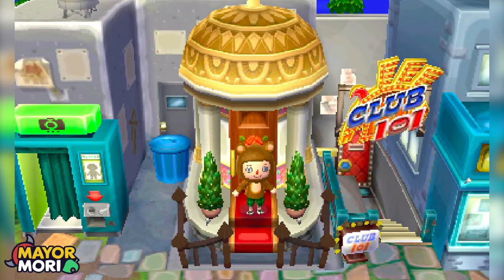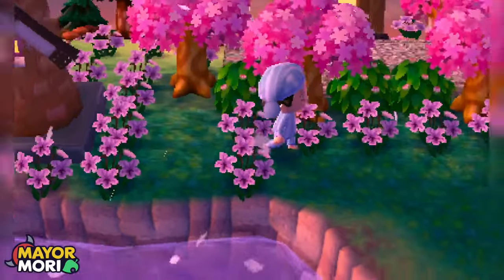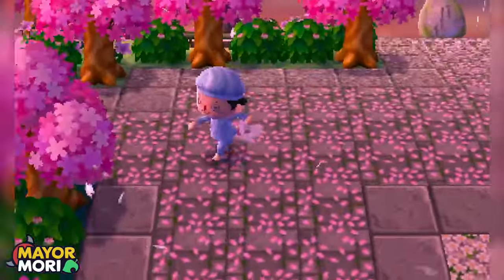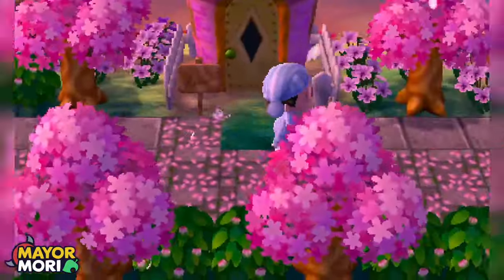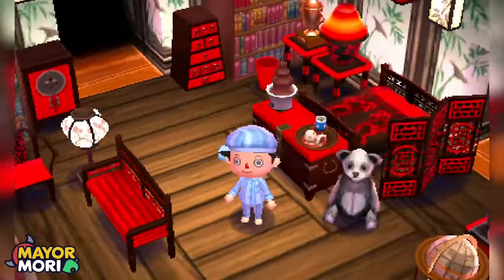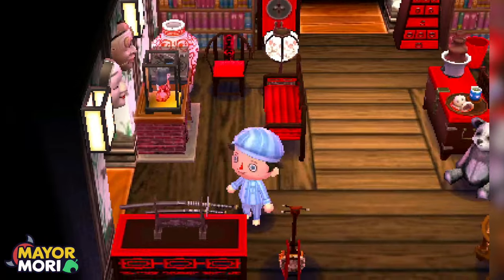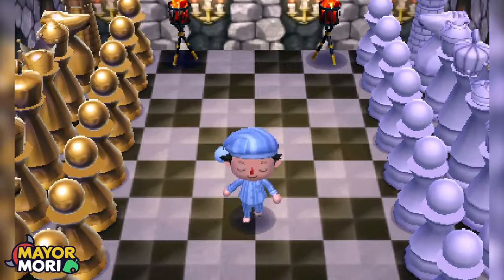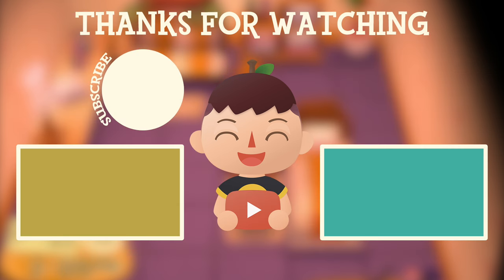The BEST Cherry Blossom Town in Animal Crossing!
Animal Crossing New Leaf Town Tour in 2024 🌳
👍'like' for Animal Crossing Dream Tours 💭

📜 A Little About Todays Topic:
Welcome to my Animal Crossing channel. Today's Animal Crossing video sees us continuing our new 30-Day Challenge, where we visit random Animal Crossing Dream Addresses. These Dream Tours are to honour the Animal Crossing New Leaf Dream Library, before Nintendo shuts down the Animal Crossing Online Services in less than 30 days time.

🥁 Word Of The Day:
If you read this far, please post "BLOSSOM" in the comments 🌸

💭 Dream Address:
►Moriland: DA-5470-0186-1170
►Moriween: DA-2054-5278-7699